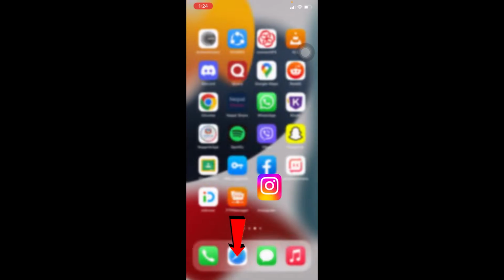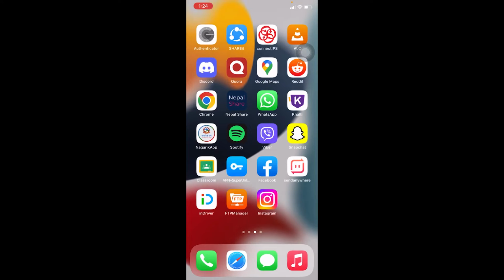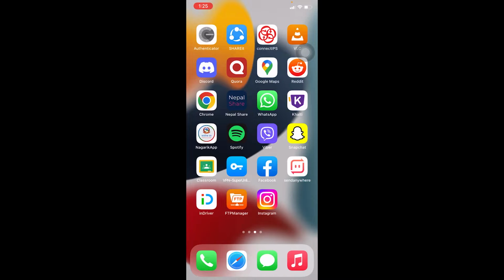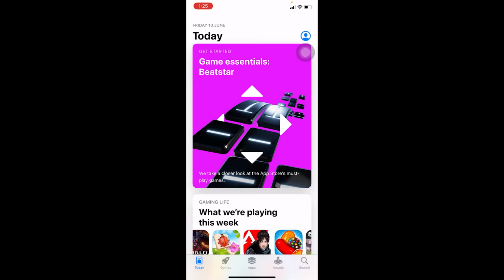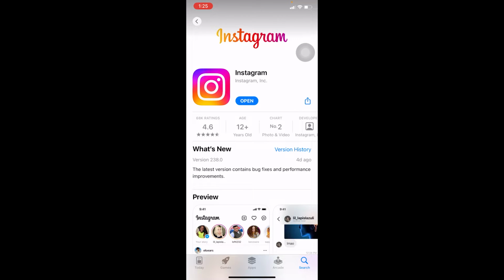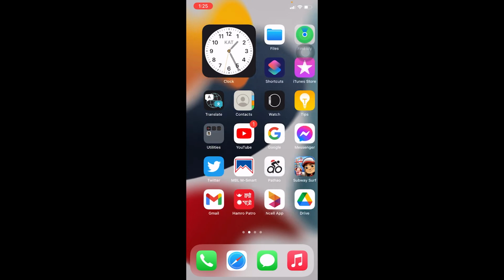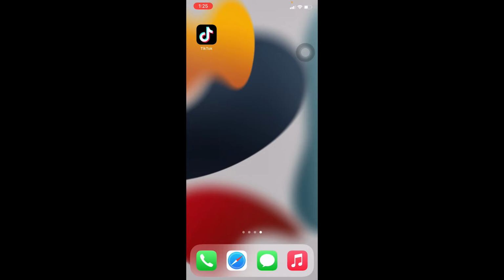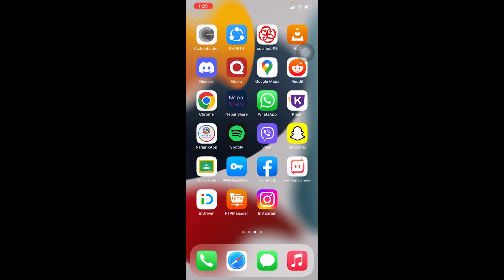How To FIX Instagram Not Uploading Story (2022) | FIX Couldn't Upload on Instagram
Learn how to fix Instagram not uploading story on iPhone and Instagram story not uploading in 2022.
This video walks you through the step by step process of how to fix instagram not uploading story. Watch the video till the end and learn the steps in detail.